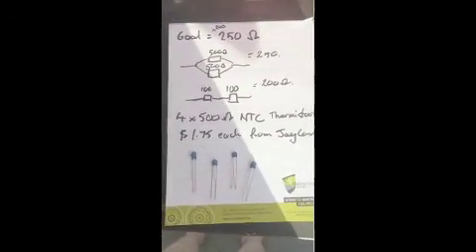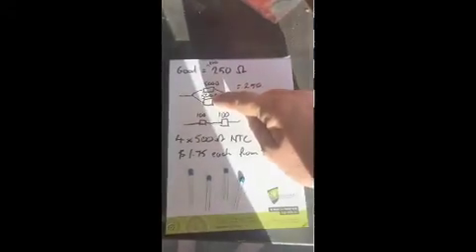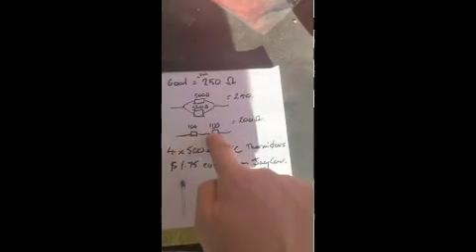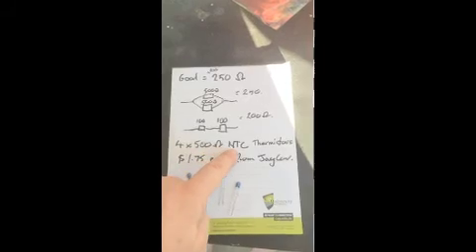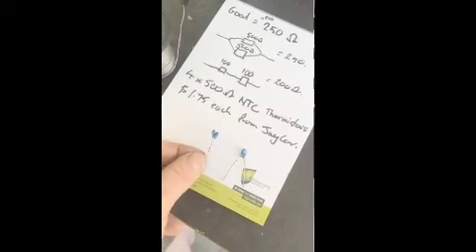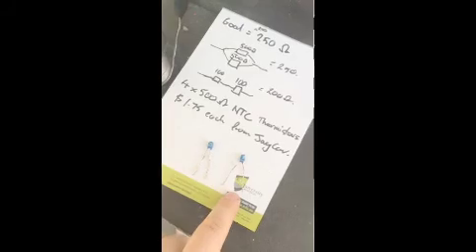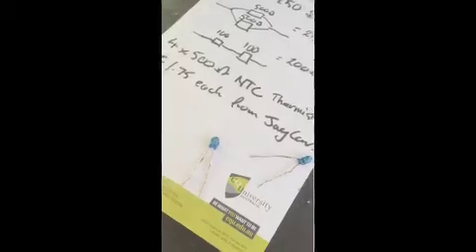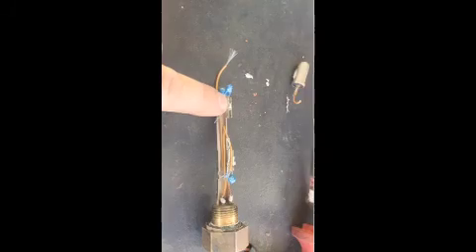1999 SV650 fuel level sender thermister repair for $7 AUD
500ohm NTC epoxy dipped thermisters from JAYCAR $1.75AUD each